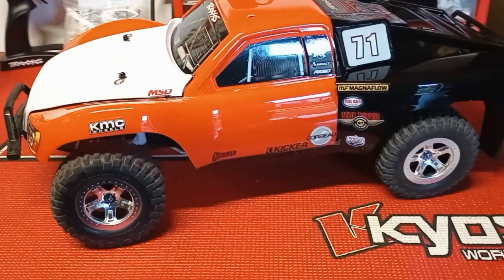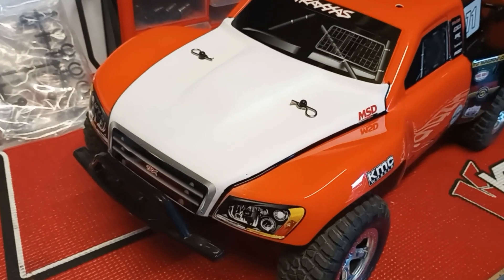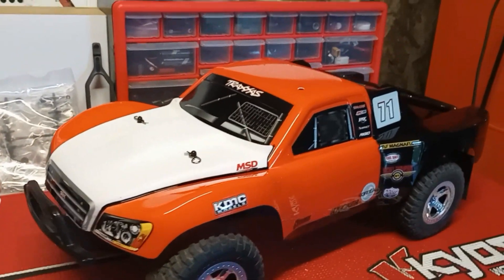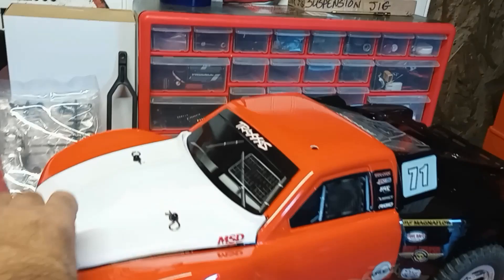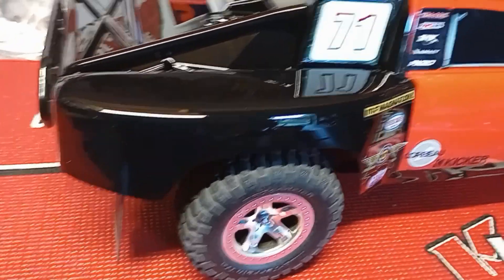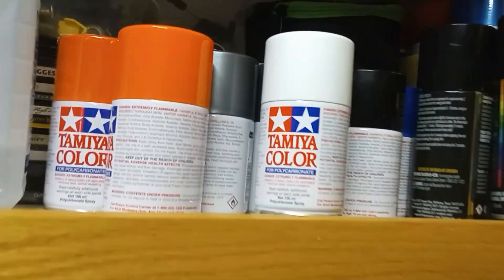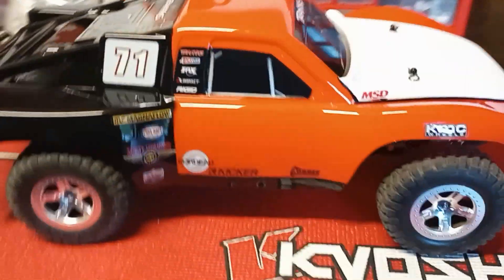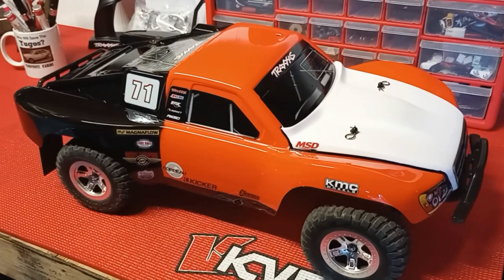Traxxas Slash Unassembled Kit Is DONE. (But Traxxas Paint Is TRASH)